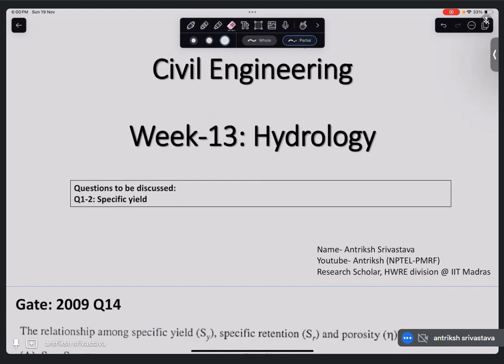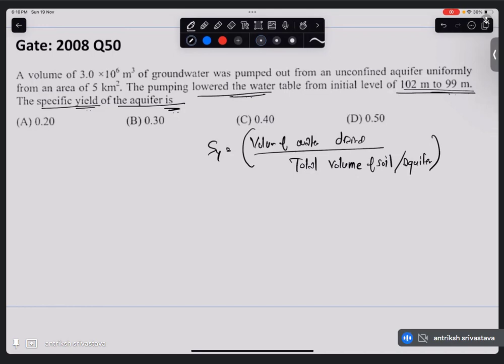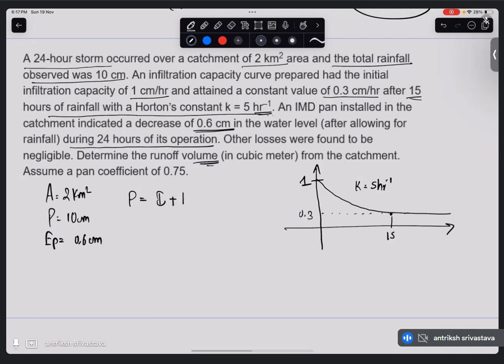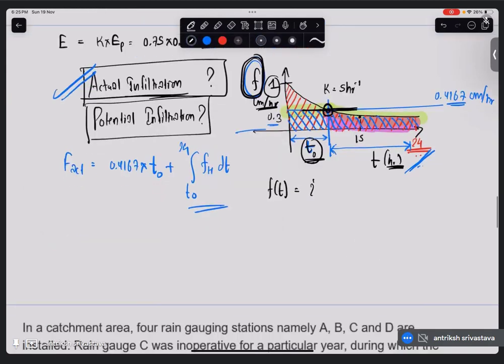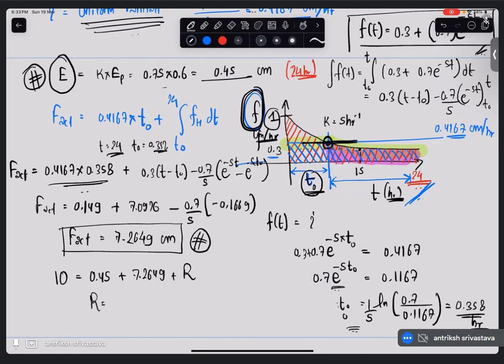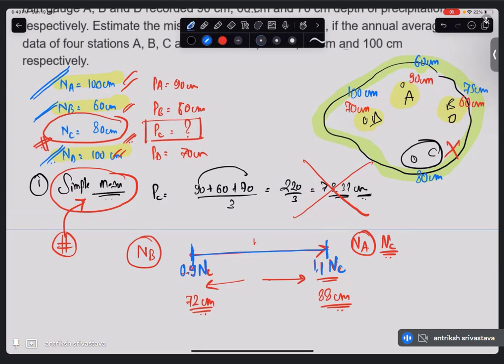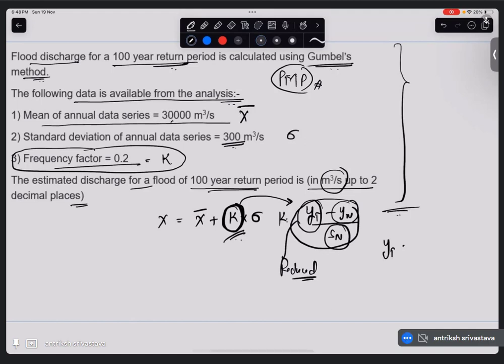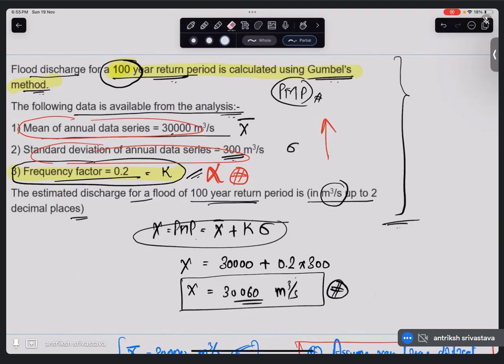Gate preparation; PYQ's; Hydrology